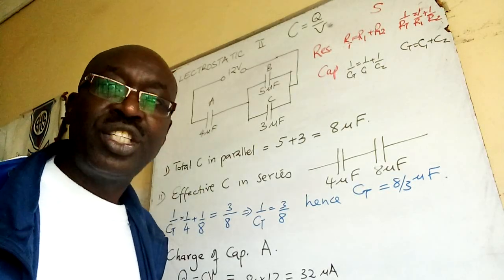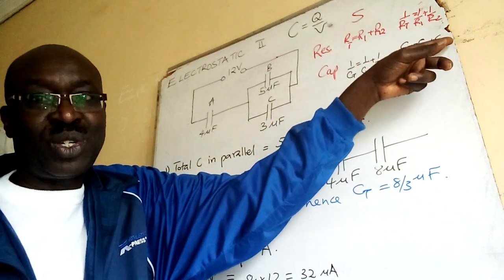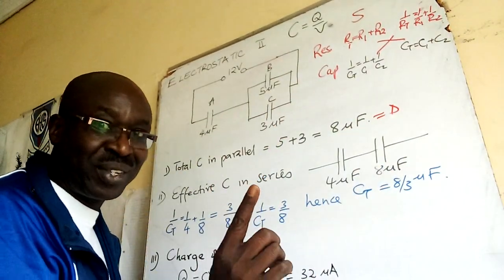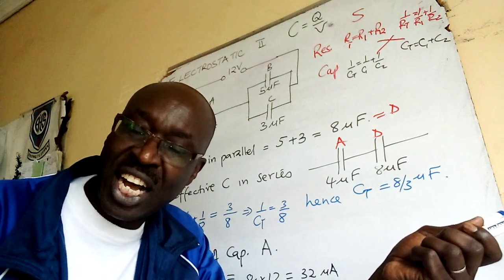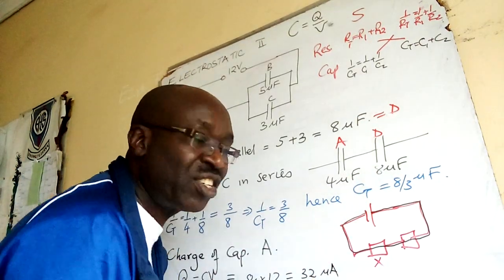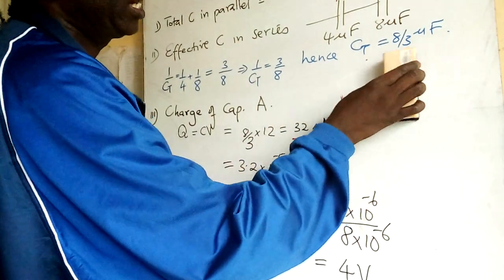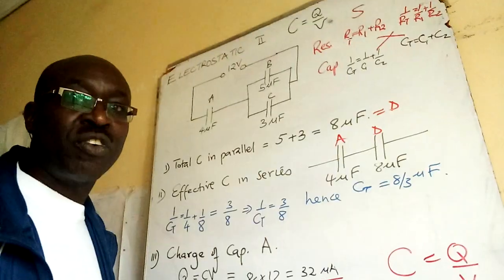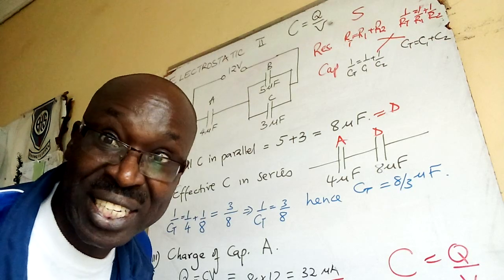Explore arrangements of capacitors Physics Electrostatic 1 capacitors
Total capacitance of capacitors in series and parallel( cross with resistors)